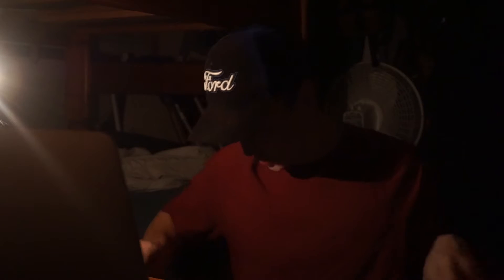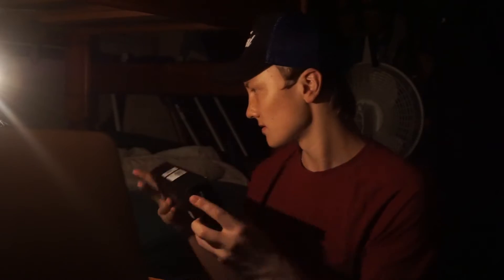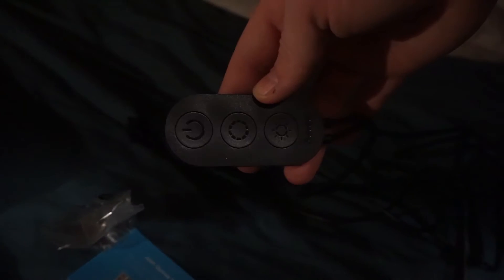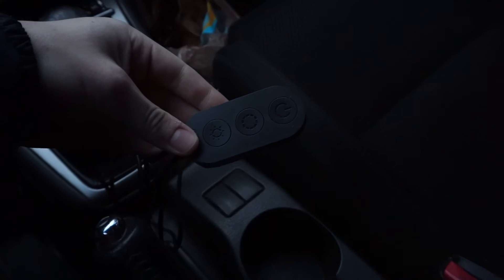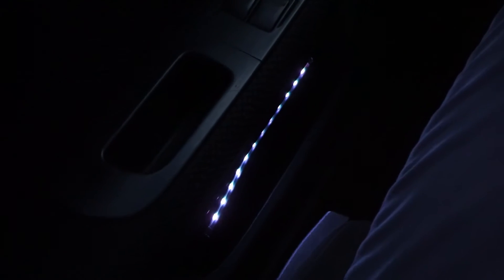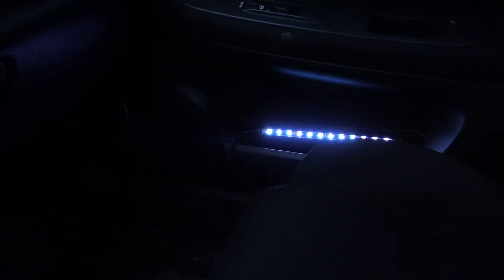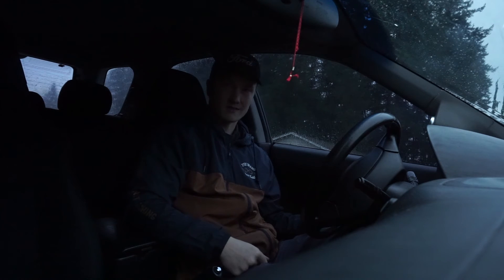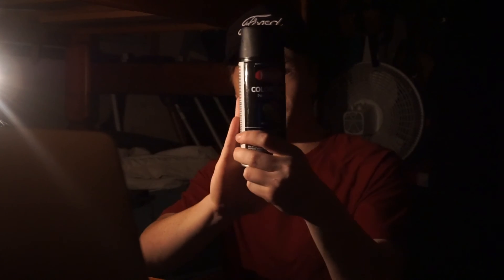Easy Upgrade for the Subaru! (or any car)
hello. been a little busy procrastinating so the commercial video will be late but hopefully a banger.